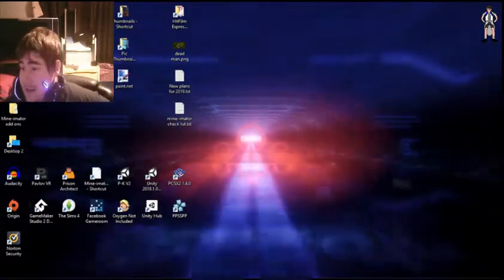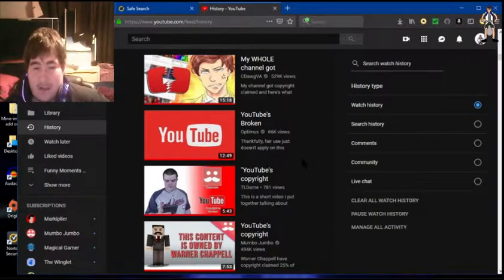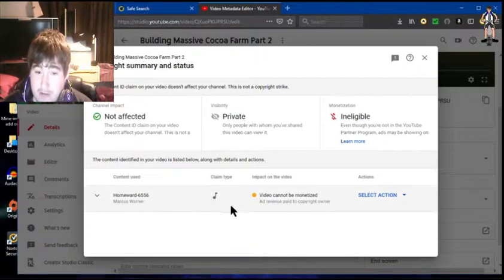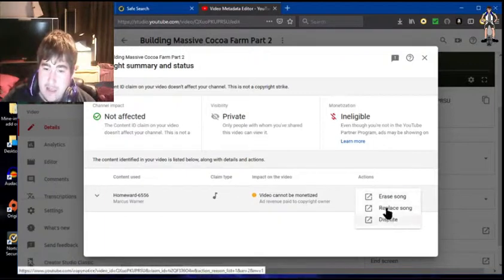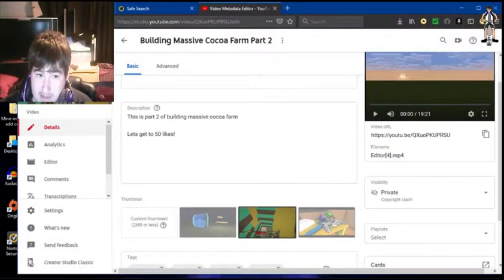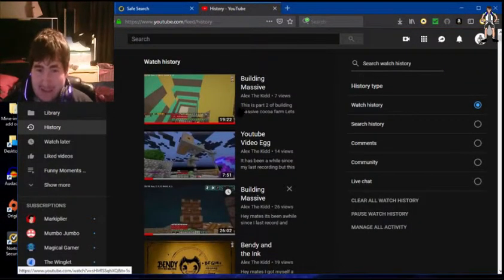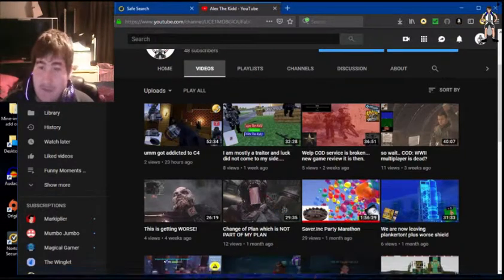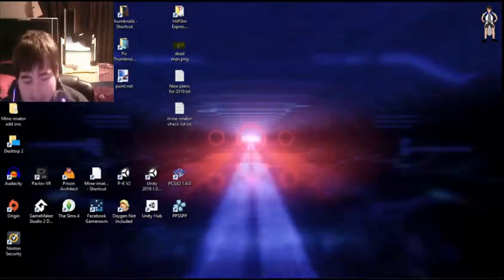Something I saw that I dont know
hey mates this is one of the harder task I encountered so for now on Anything that has copyrights will get removed from public immediately.

P.S face cam will not be recorded on VR games